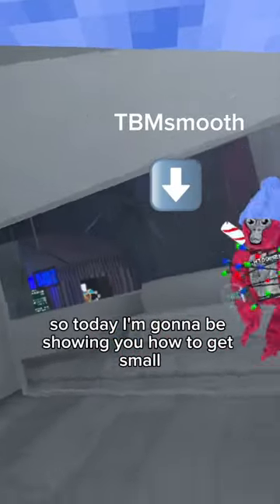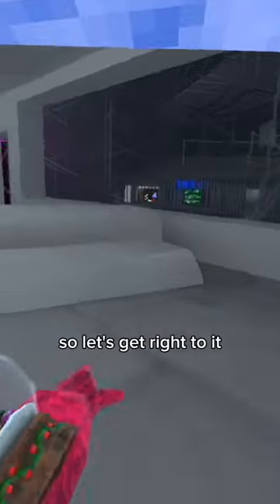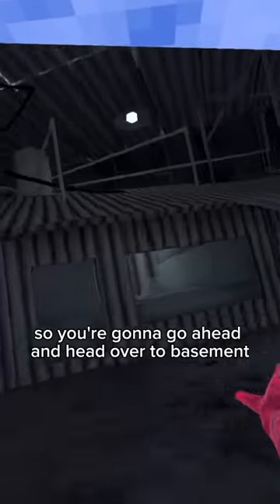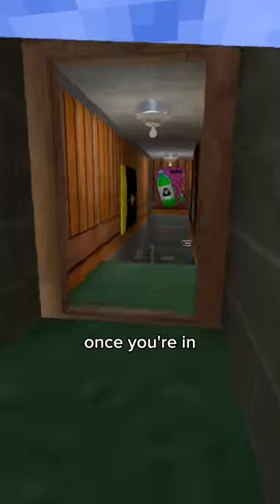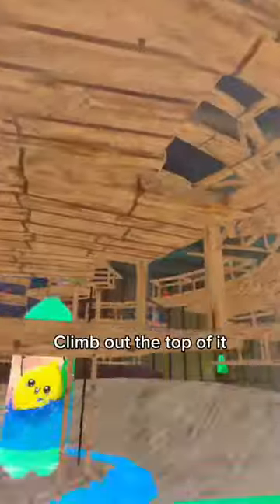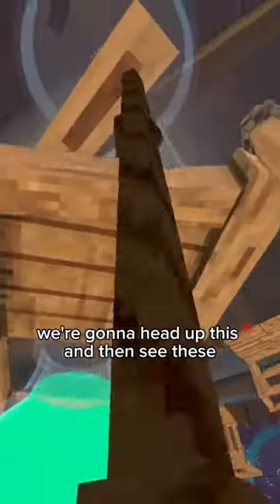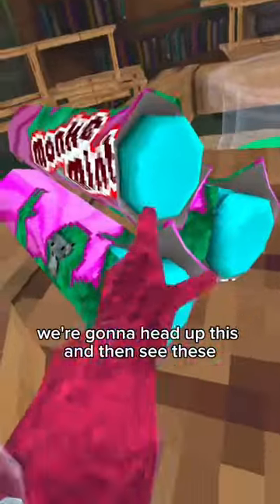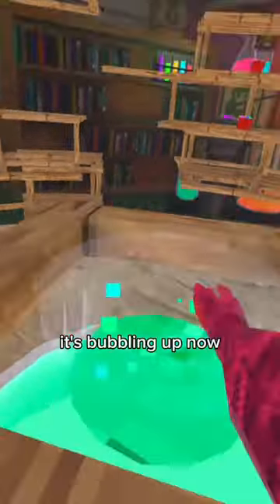How to get small in new Gorilla Tag basement update!